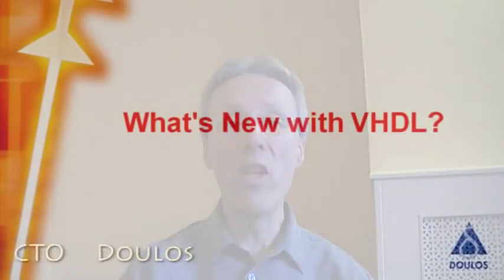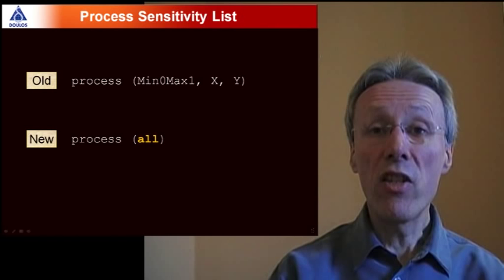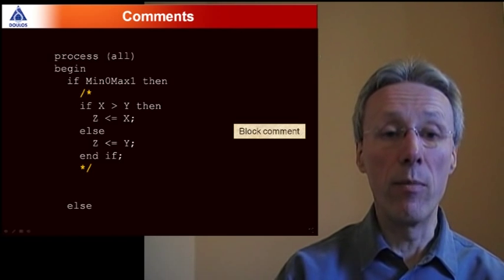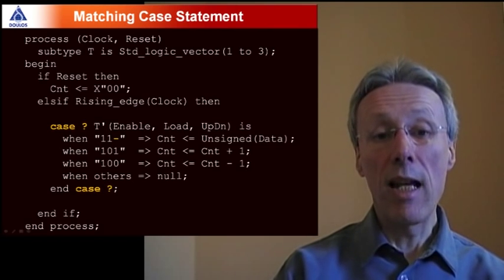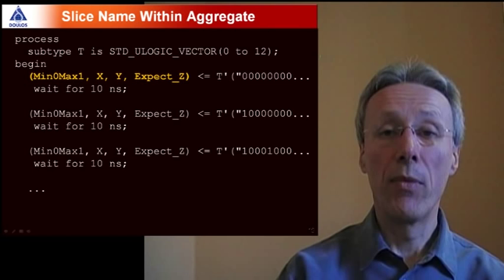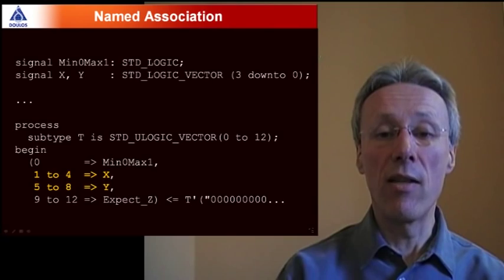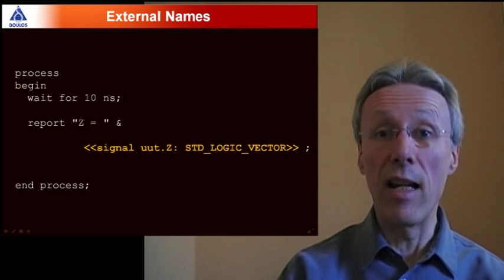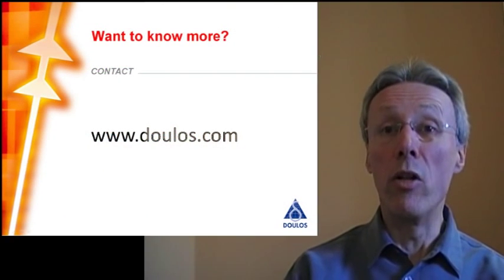What's New with VHDL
Doulos co-founder and technical fellow John Aynsley describes some useful, practical features from the VHDL 2008 language standard that are supported by several simulation tool vendors.

This is just one of a series of VHDL tutorials, watch the rest of the playlist

POPULAR VHDL TRAINING